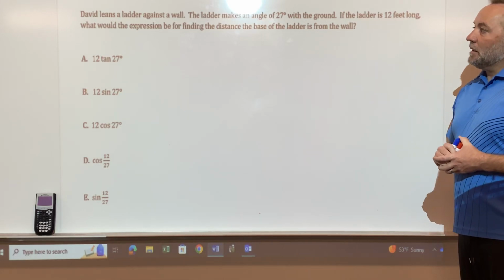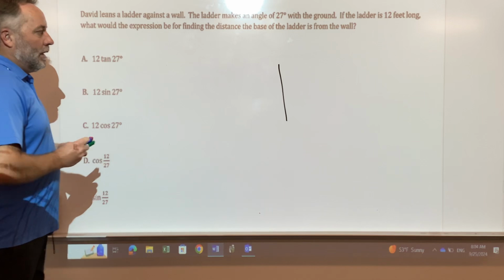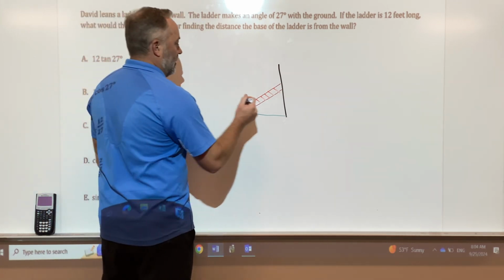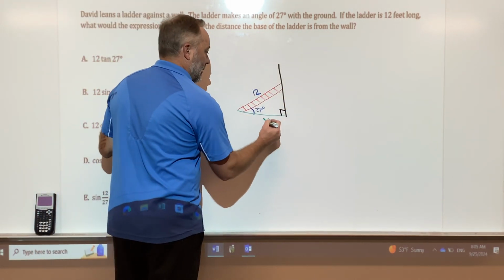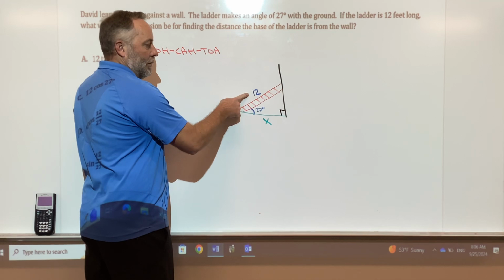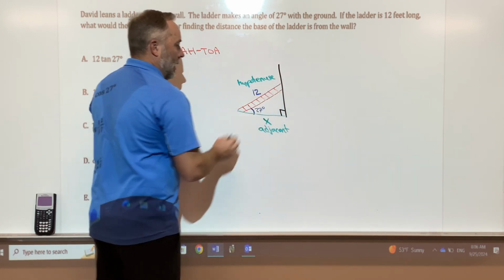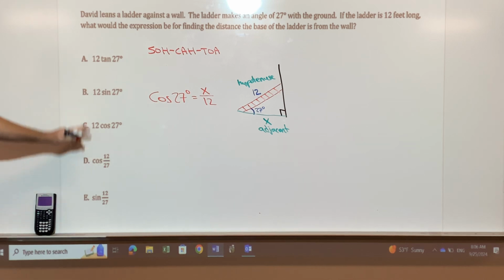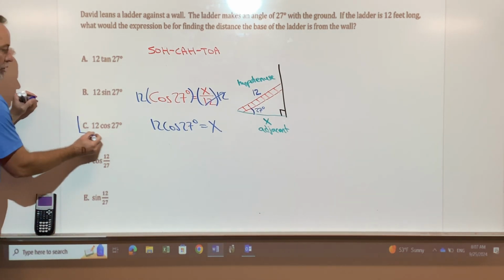ACT Math Practice! Trigonometry: Right Triangle SOH-CAH-TOA.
ACT Prep
ACT Math Question of the Day
ACT Practice
ACT Math
Trigonometry
Right Triangle Trigonometry
SOH-CAH-TOA